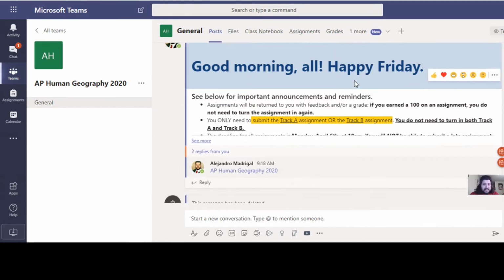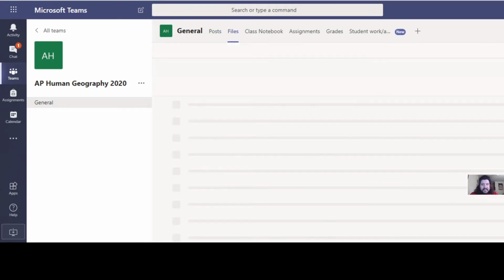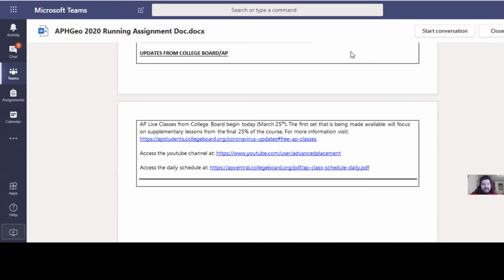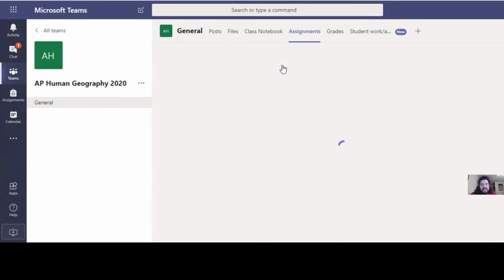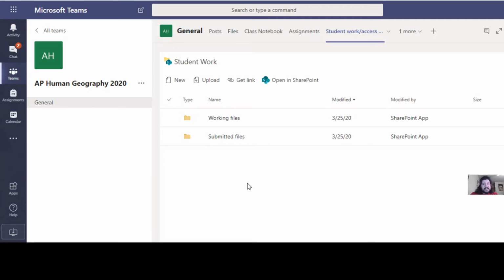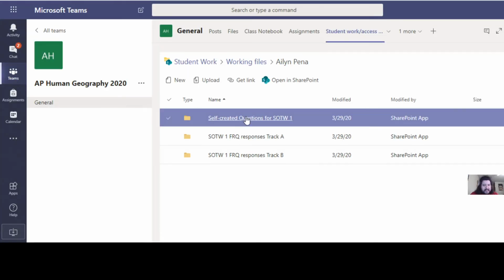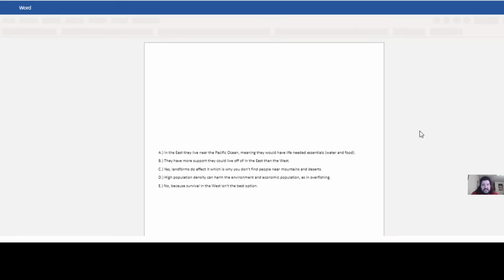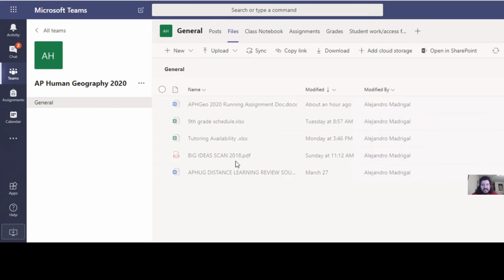CONFUSED ABOUT FINDING STUFF ON TEAMS?!? CLICK HERE NOW!!!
CLICK IT NOW